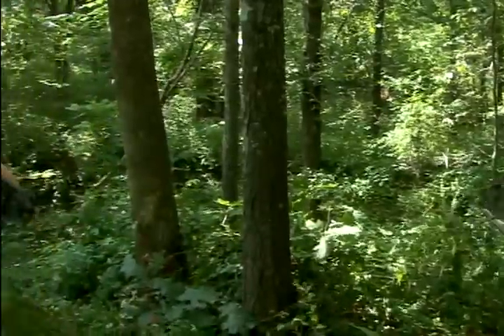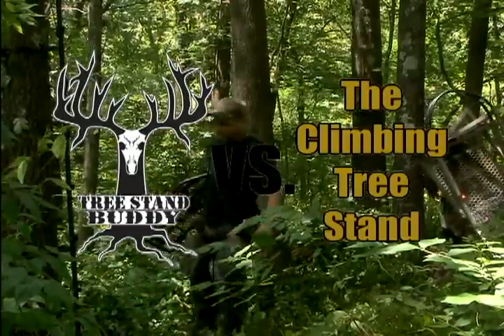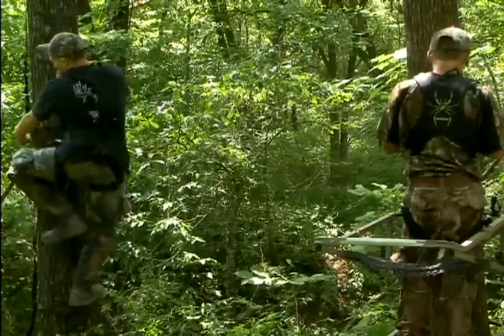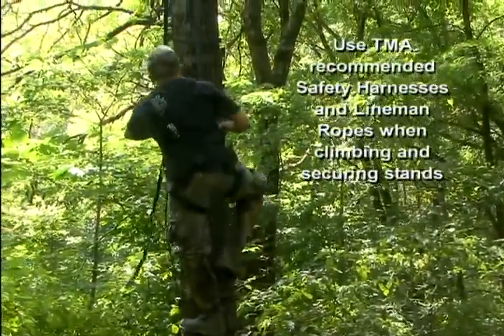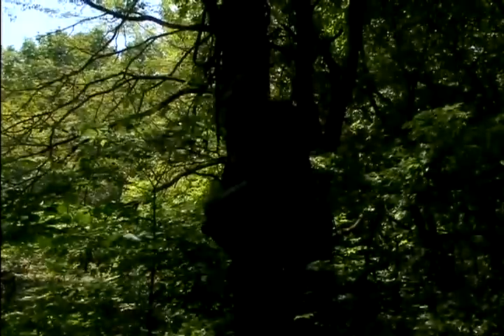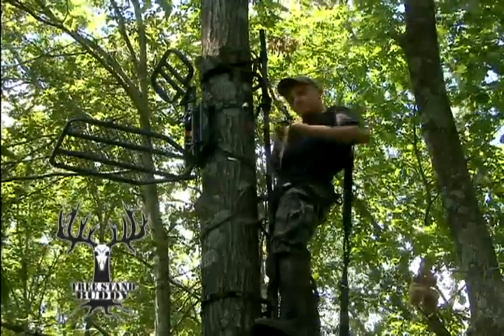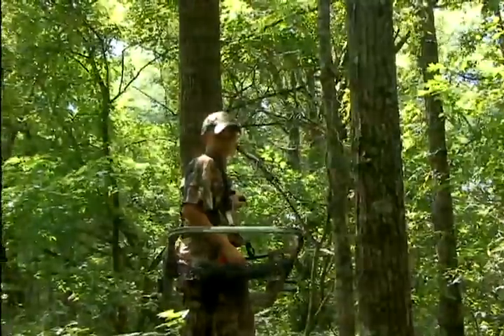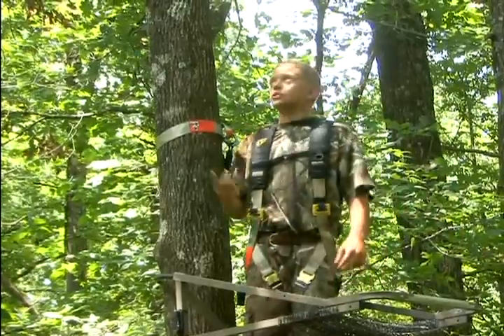Tree Stand Buddy vs. Climbing Tree Stand